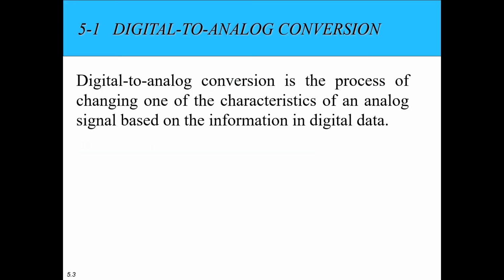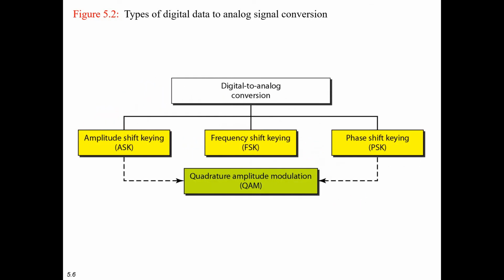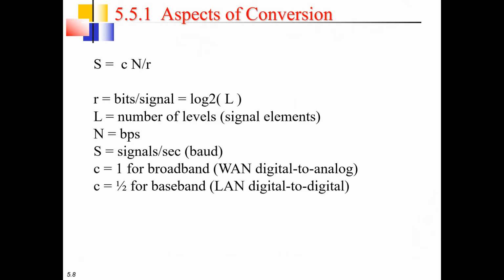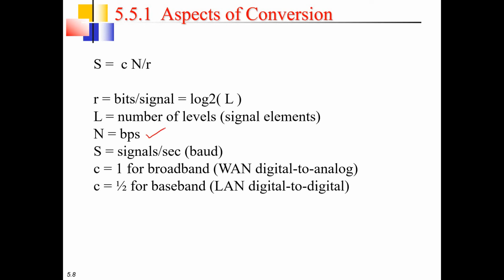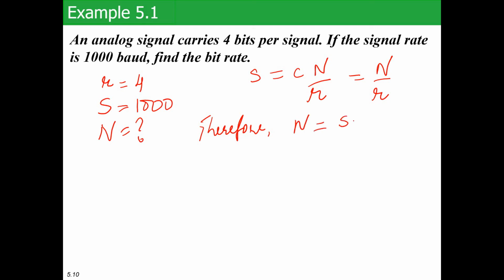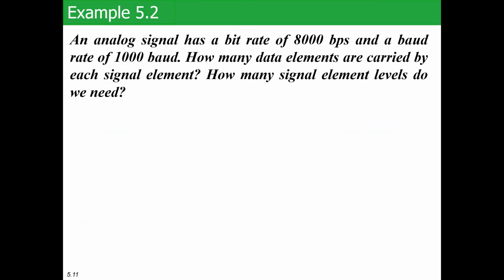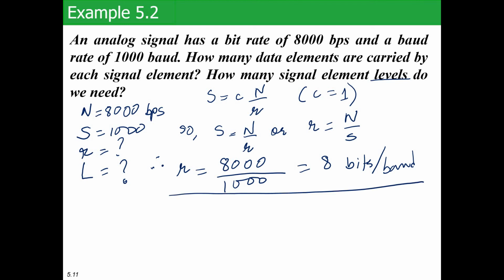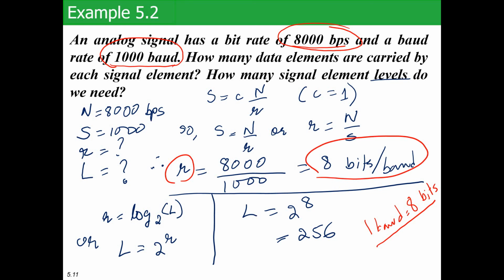Bit rate and Baud rate with example